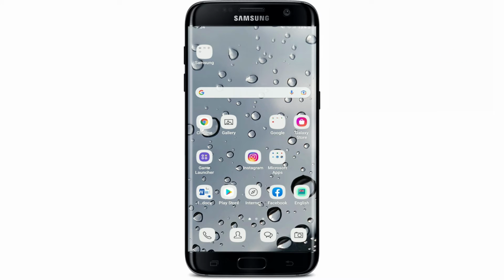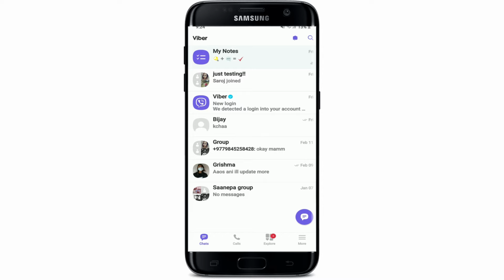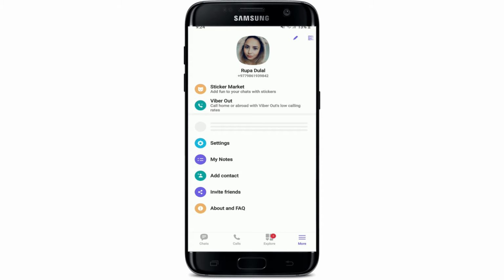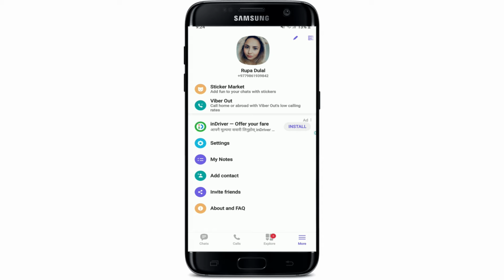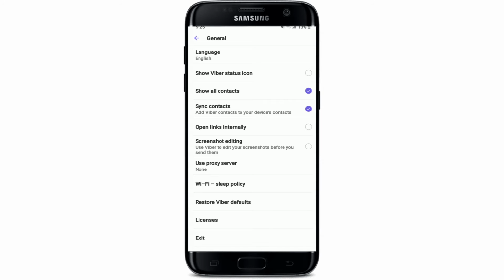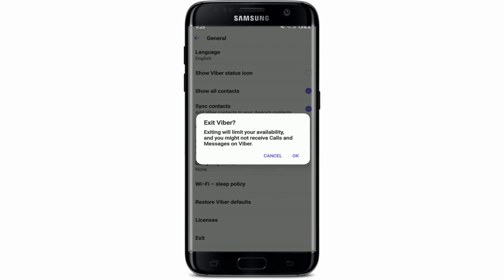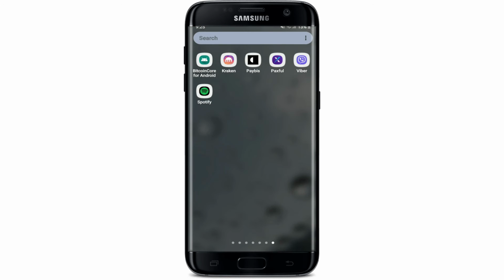How to Logout Viber Account on Android Devices? Sign Out Viber Account 2022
If you are still having issues signing out of Viber account on your mobile then this video will be a quick tutorial. Here in this video, we will teach you how to logout Viber account login easily in minutes.

If you are logged into Viber from some other device, make sure you logout properly for security reasons.

CHAPTERS
0:00 - Intro
0:29 - Steps to Logout Viber Account on Android Devices
1:20 - Outro